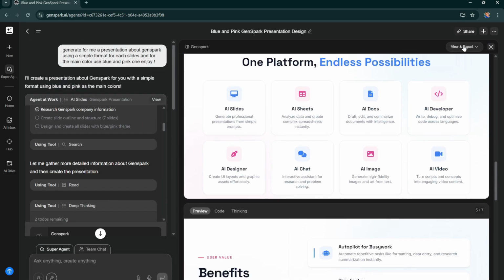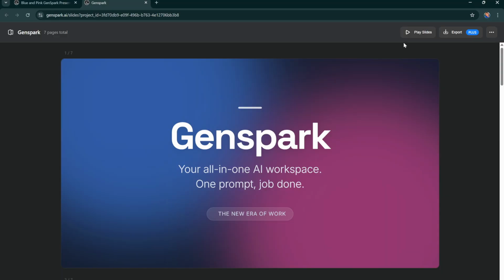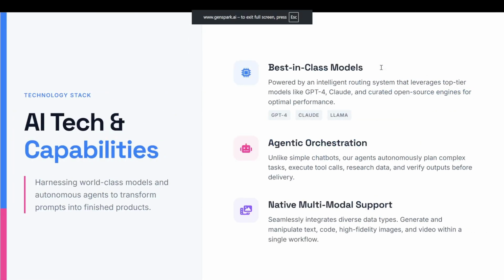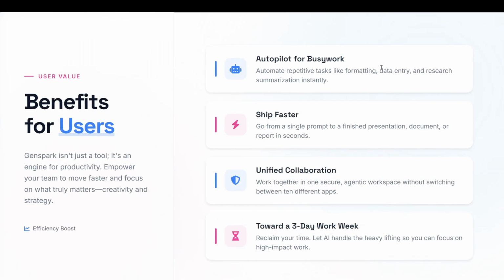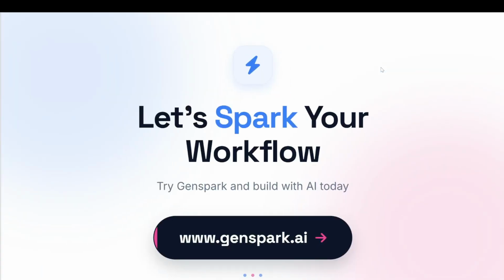How to Generate a Presentation with AI Step by Step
In this step-by-step beginner guide, I’ll show you how to create a professional presentation using AI. If you struggle with slides or design, this tutorial will help you build them quickly.